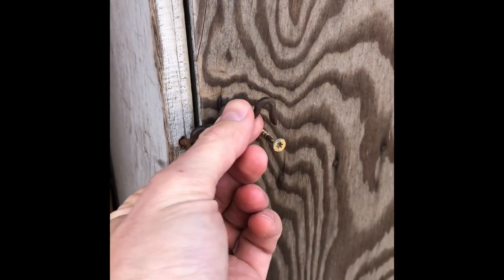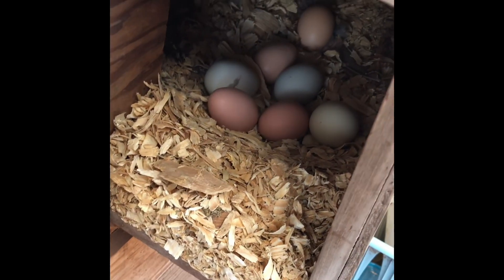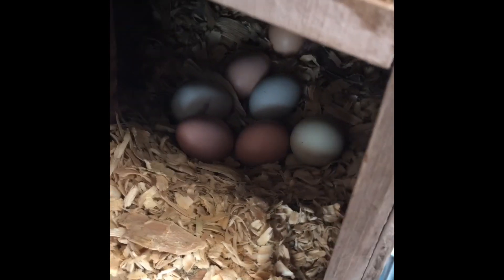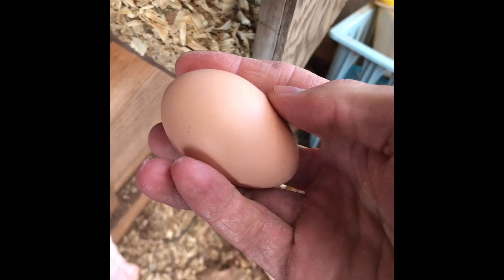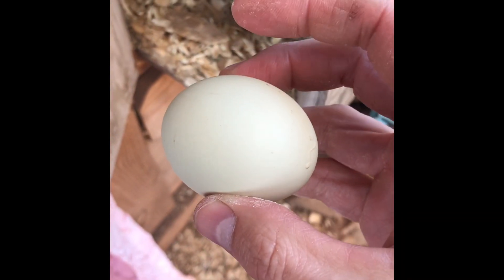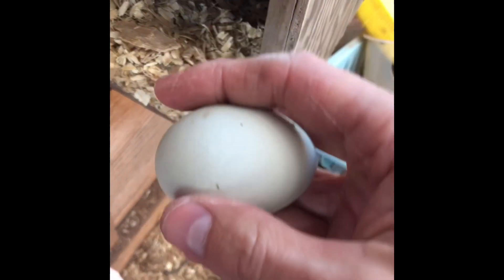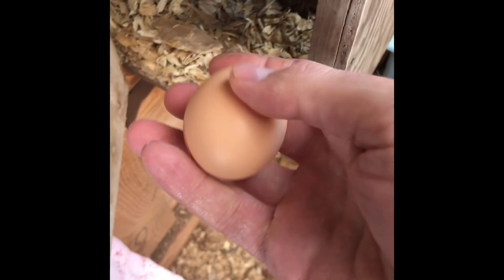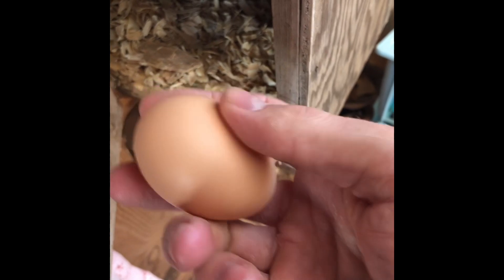Chicken lays egg on camera (warning graphic content), chickens love salad & collect eggs with me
Comment if you have chickens at home. Also, we’re going to raise baby chickens in the spring at school.